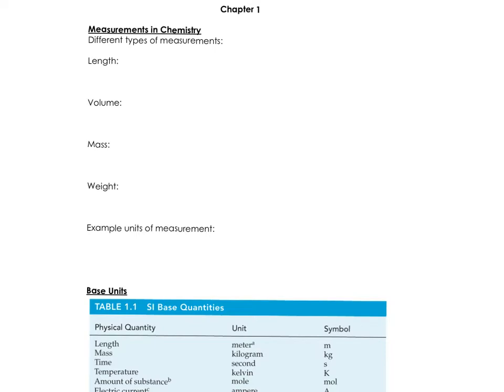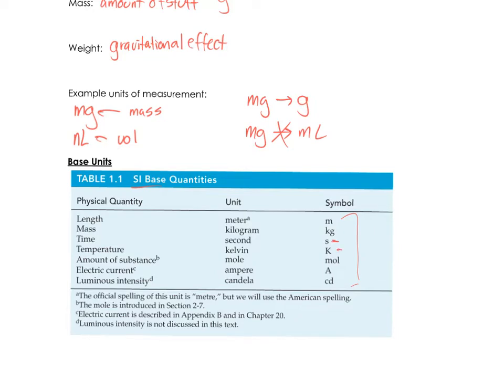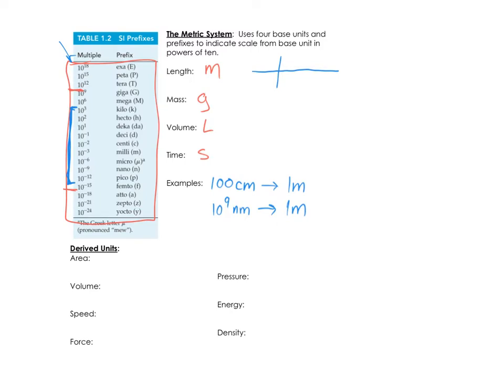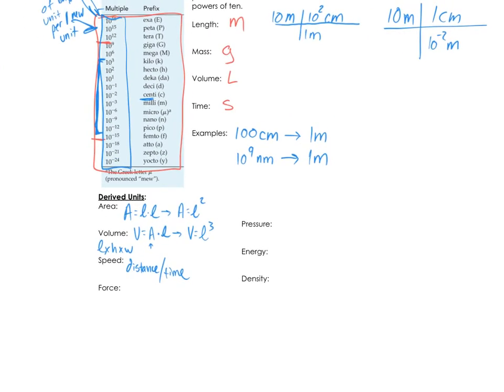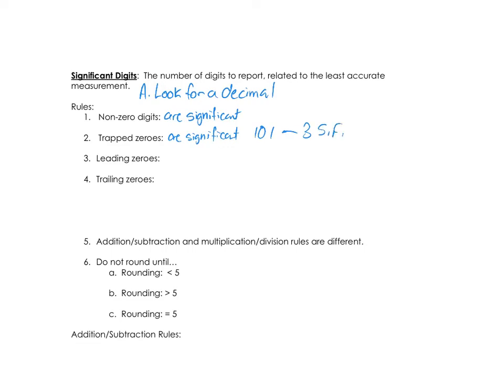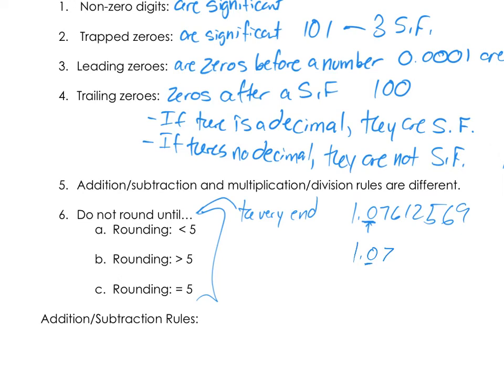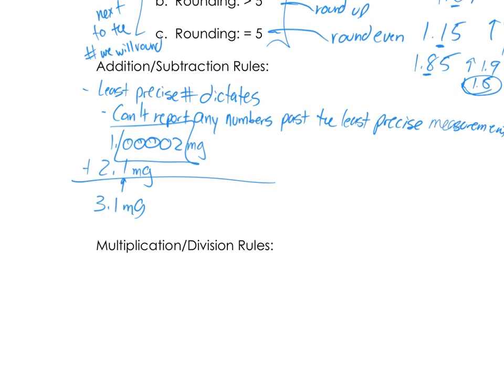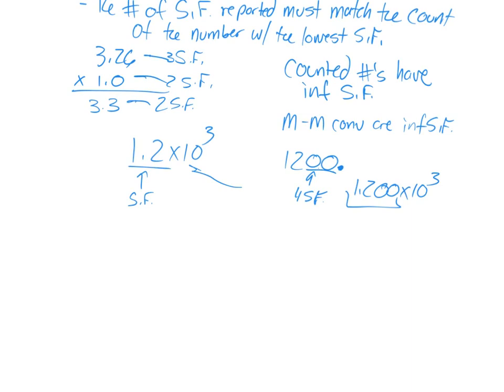Introduction to Math in Chemistry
Old video from El Camino detailing some important information on math in chemistry.